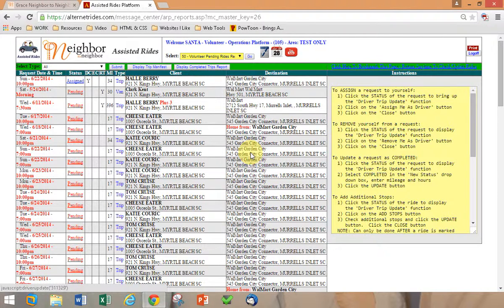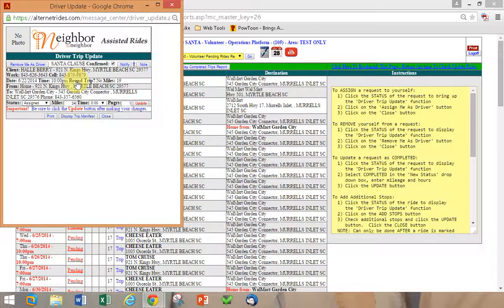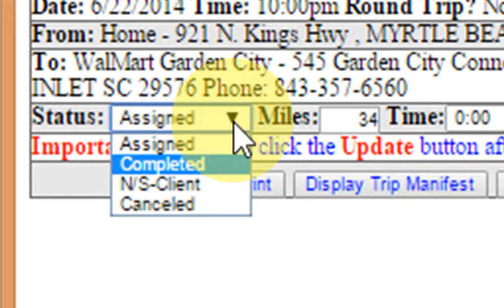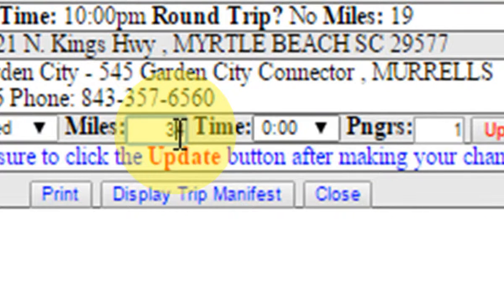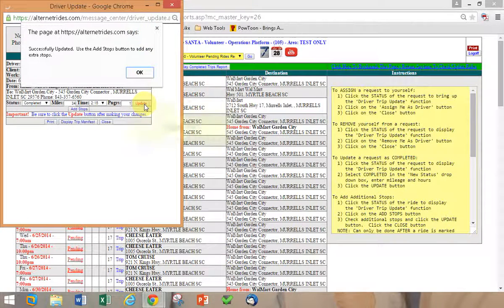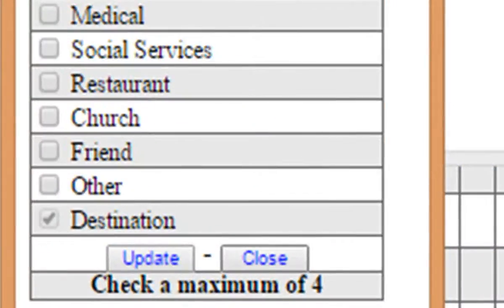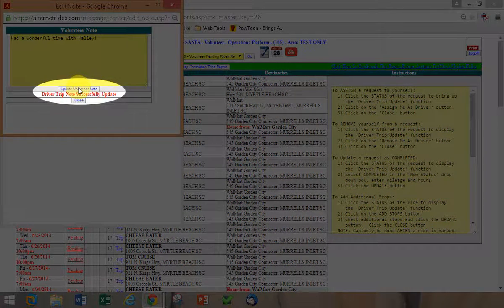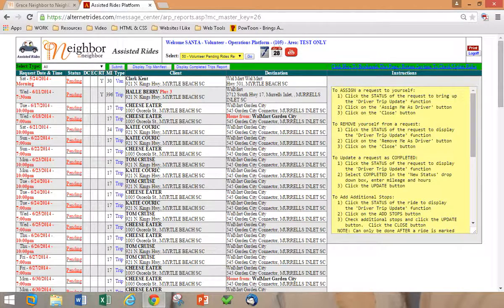Complete Trip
Complete your trip and add any additional stops and notes.